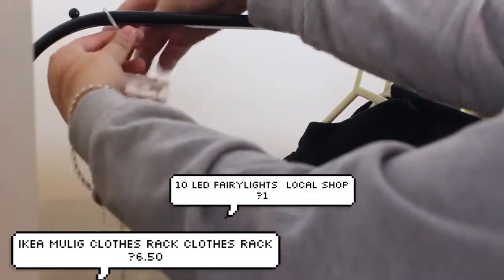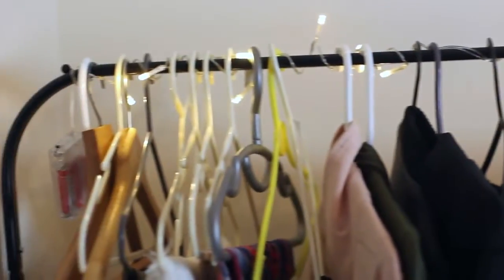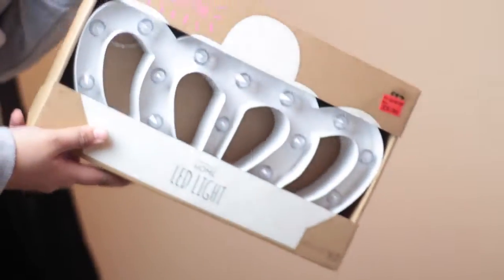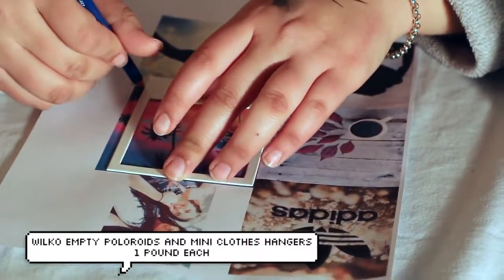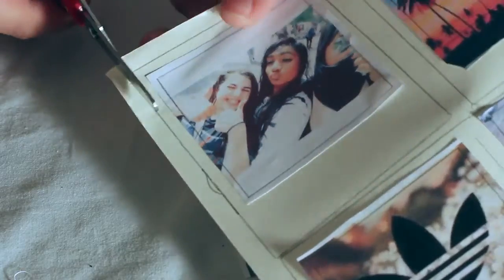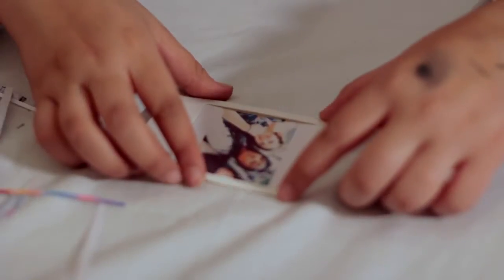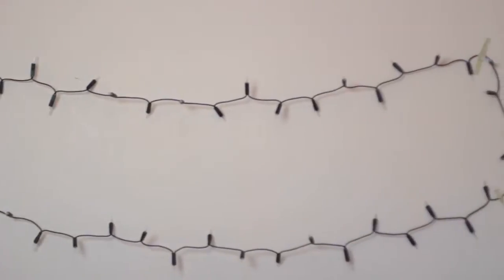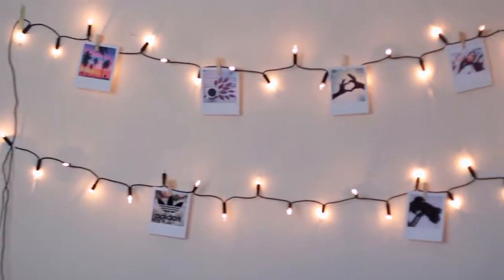CHEAP Method of ROOM DECOR 2017 best DIY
Watch the best diy at home projects diy videos daily on our best do it yourself channel.

This channel is for diy blog, diy page, creative DIY, cool day, creative diy, diy things, cool diys to do at home, cool projects to do, diy projects home and much more life hacks videos that get updated daily basis.